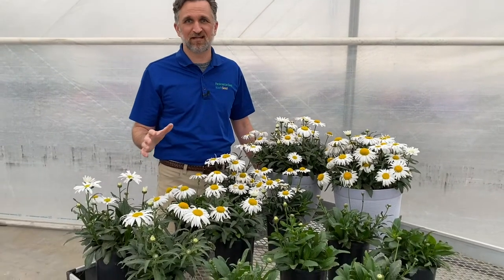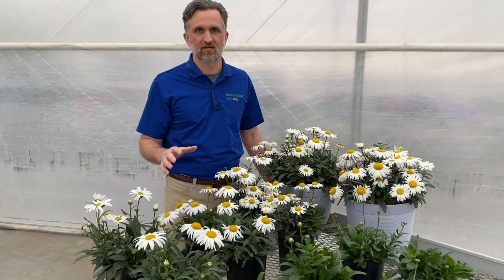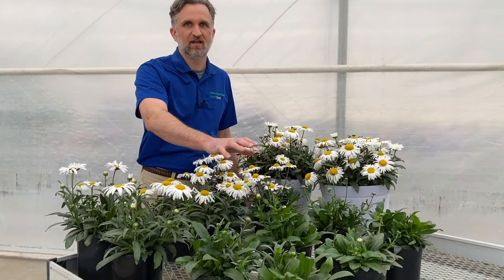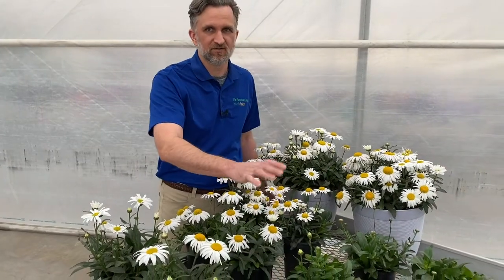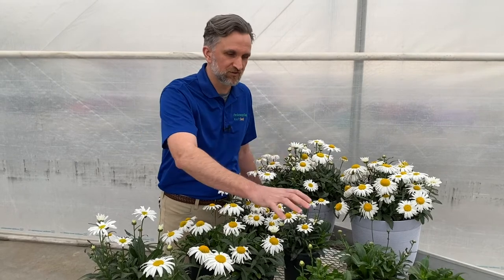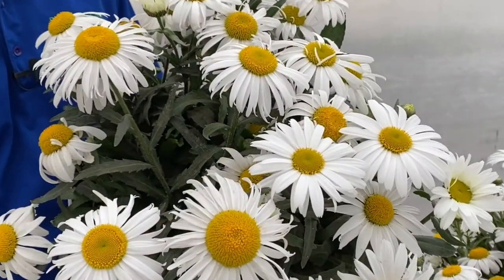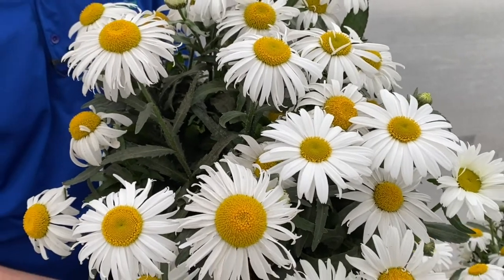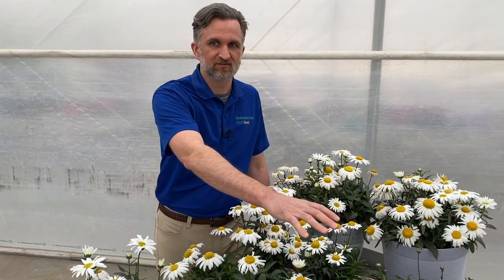Your Complete Leucanthemum Package with White Lion and Madonna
We now offer two leucanthemums from seed to meet your production needs: White Lion for early-spring and Madonna for summer sales.